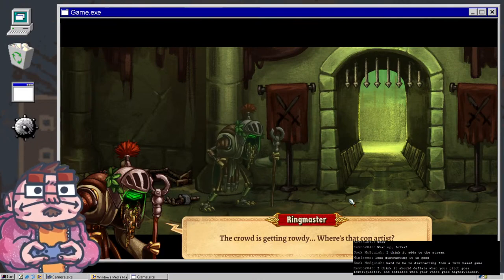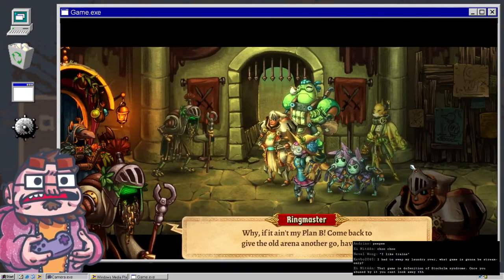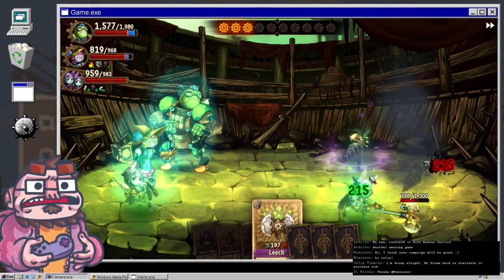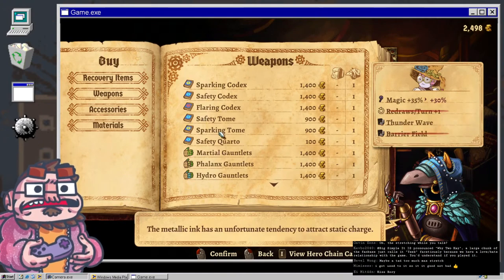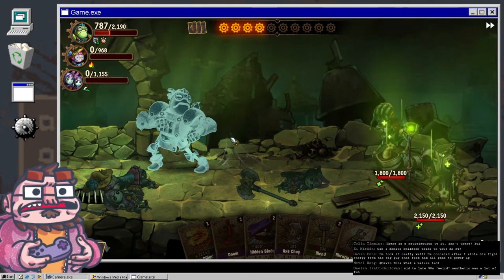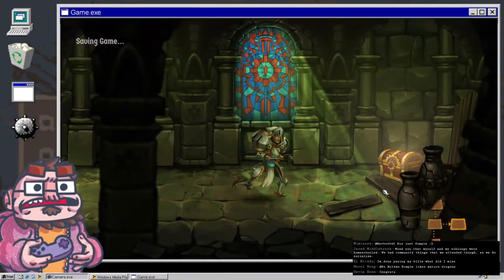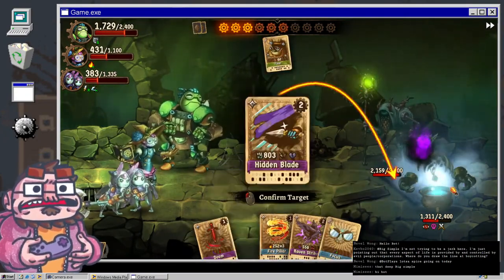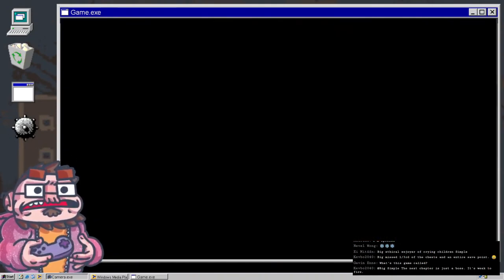Steamworld Quest - The Hand of Gilgamech - 07